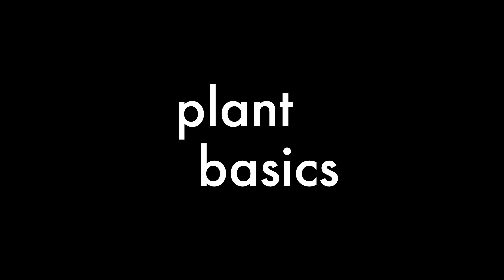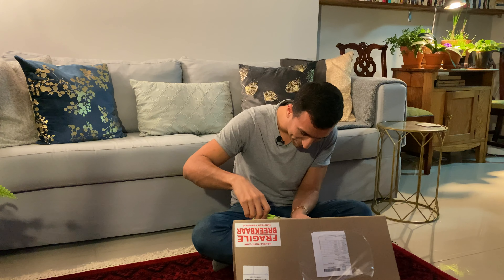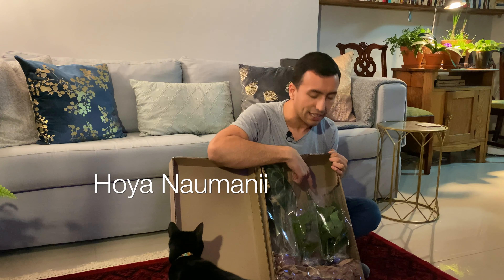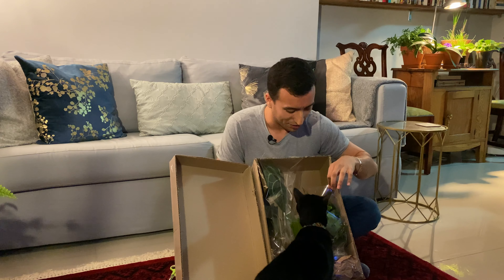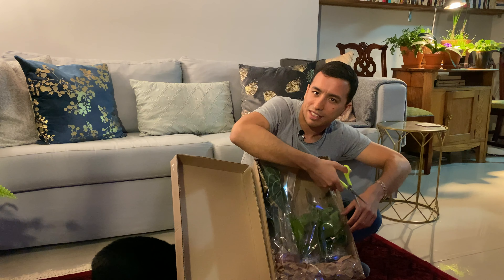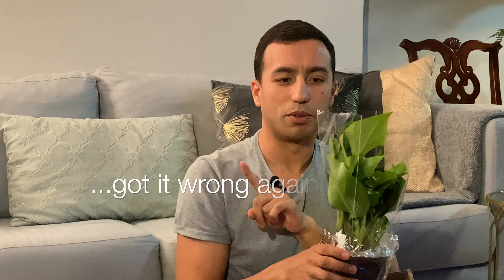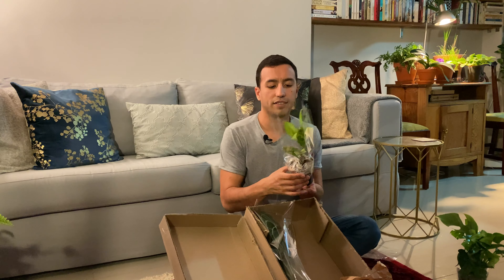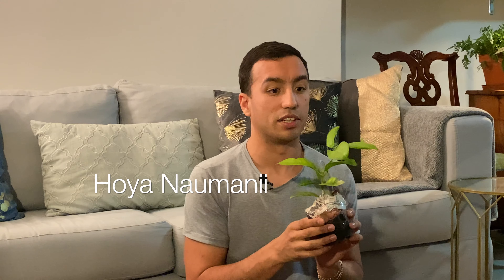My Birthday Plant Haul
I ordered these plants for my birthday, so I'm very excited to open them up :) These plants were ordered from Plantae Orchids, visit them , I’ve ordered from them quite a bit in the past and I can definitely recommend them for your plant orders if you reside in South Africa.

**Gear**

Filmed using an iPhone 11Pro
Manfrotto Universal, clamp TwistGrip Tripod Adapter Clamp for Smartphones

**Music Attribution**

JBP - HIGH

JBP - MIDDLE CHILD